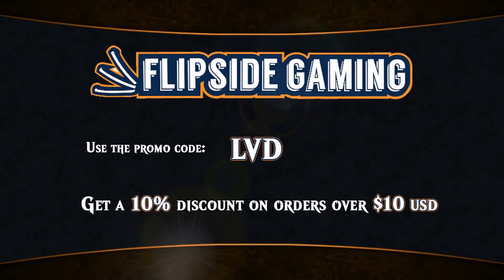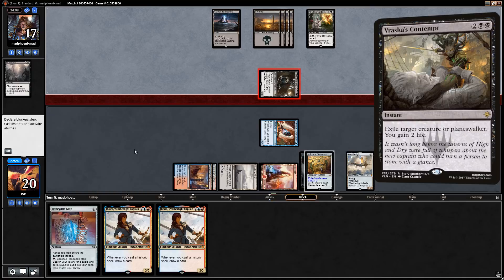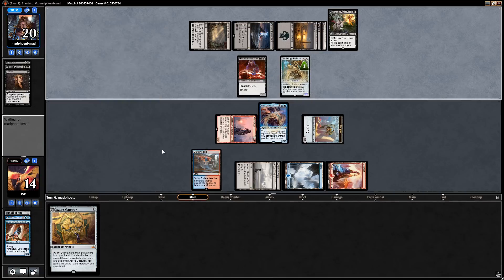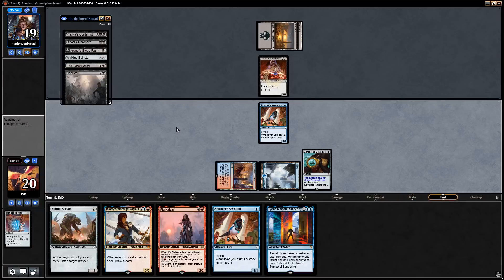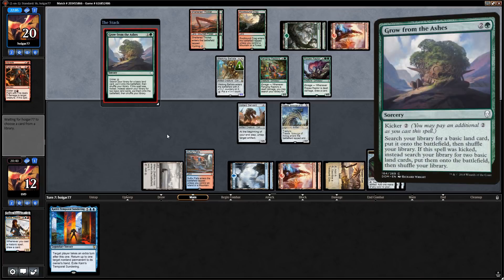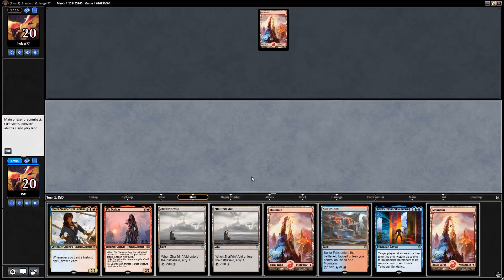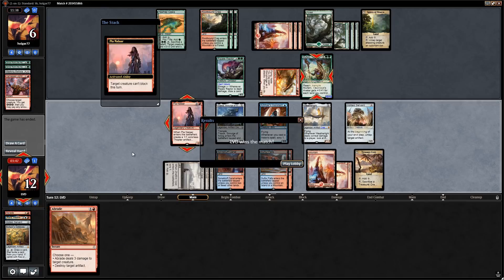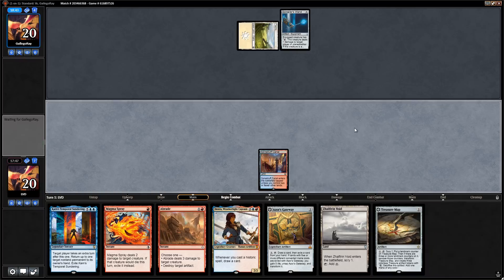Friendly Friday - Standard - Historic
Budget Blue/Red Historic in Standard.

Match 1: 06:52
Match 2: 32:14
Match 3: 54:53

Historic

4 Renegade Map
2 Magma Spray
3 Artificer's Assistant
4 Abrade
4 Voltaic Servant
2 Azor's Gateway
2 Treasure Map
3 Pia Nalaar
3 Traxos, Scourge of Kroog
4 Jhoira, Weatherlight Captain
2 Zahid, Djinn of the Lamp
2 Weatherlight
1 Skysovereign, Consul Flagship
2 Karn's Temporal Sundering

4 Spirebluff Canal
5 Island
5 Mountain
4 Zhalfirin Void
4 Sulfur Falls

Sideboard

2 Sorcerous Spyglass
2 Crook of Condemnation
2 Magma Spray
3 Negate
2 Jace's Defeat
3 Chandra's Defeat
1 Fight with Fire